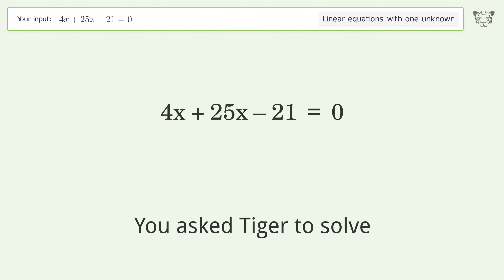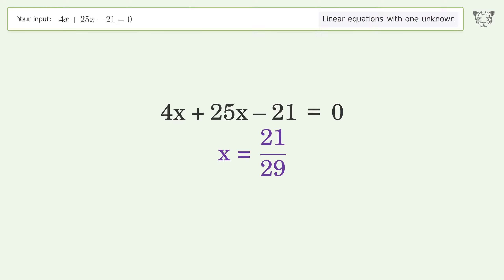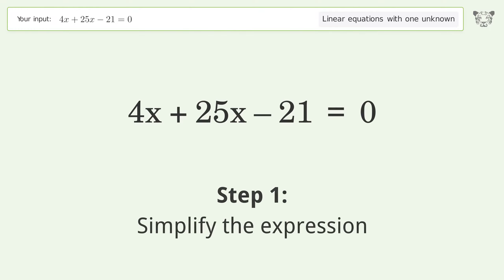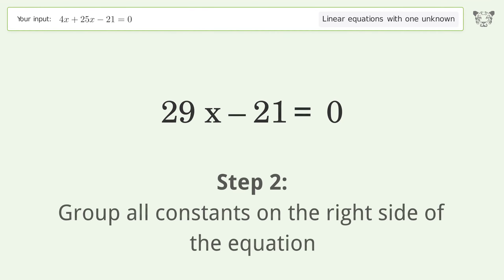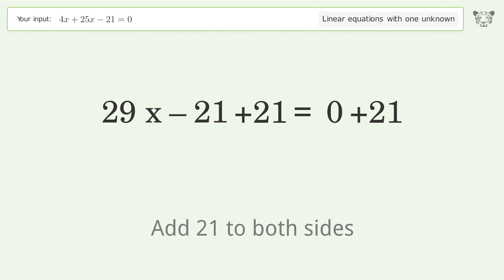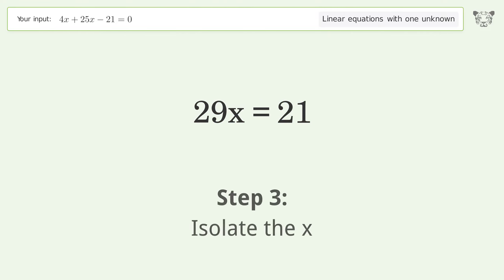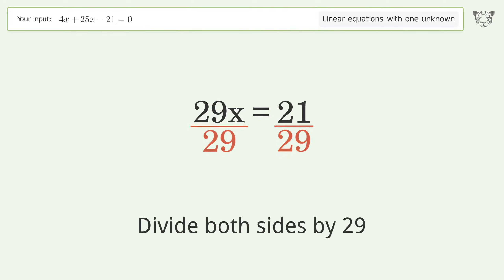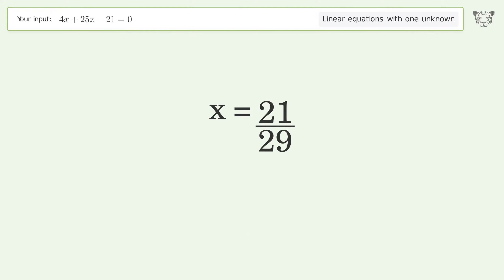Solve 4x+25x-21=0: Linear Equation Video Solution | Tiger Algebra